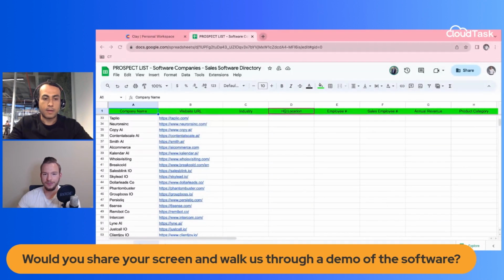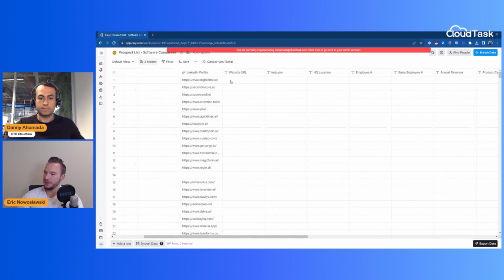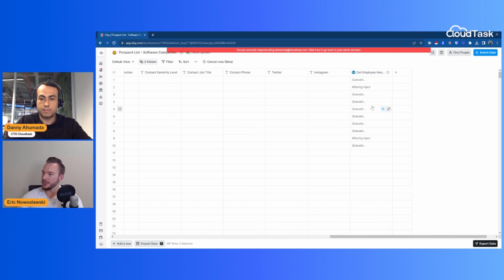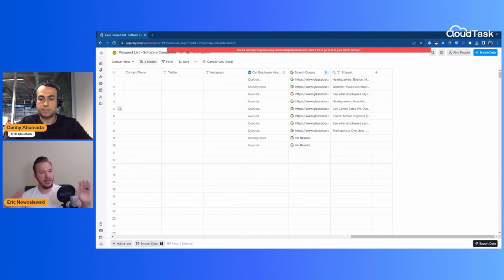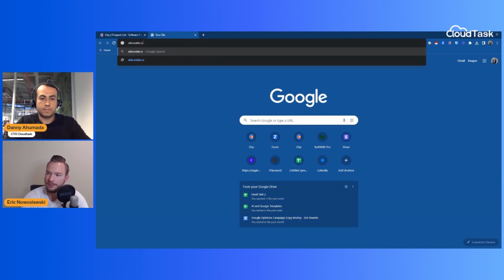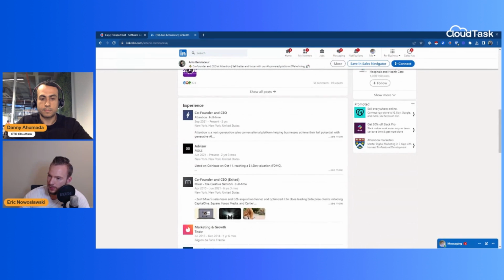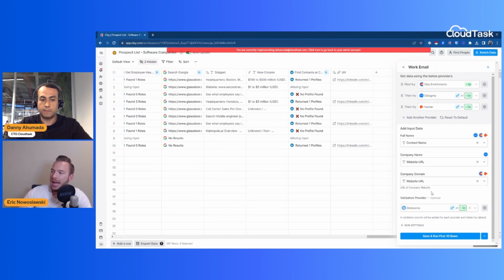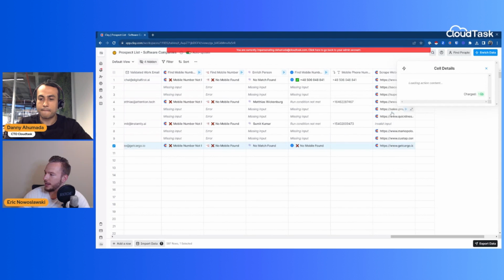Clay: The Ultimate Solution for Data Integration and Automation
The Transform Sales Podcast: Sales Software Review #98 features Eric Nowoslawski, Head of Growth at Clay. Eric explains how Clay consolidates multiple data integrations and APIs into one platform, eliminating the need for coding or scraping tools. He demonstrates how Clay can enrich data using integrations with tools like LinkedIn, and shares tips on using Google search operators effectively. Eric also discusses Clay's roadmap for the next six months, emphasizing their focus on enhancing user experience and improving prospecting functionality. He mentions Clay's ability to integrate with various data providers, offering high-quality data.